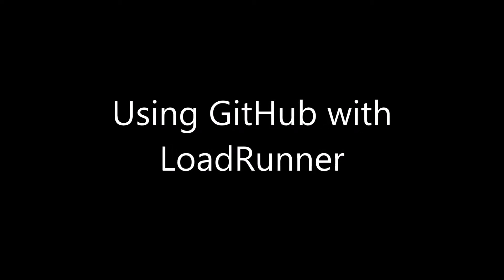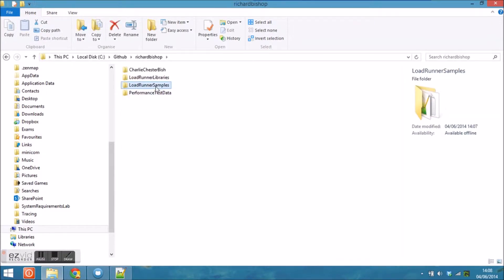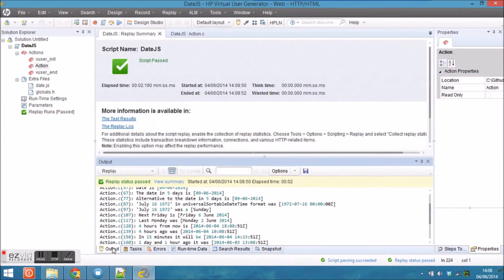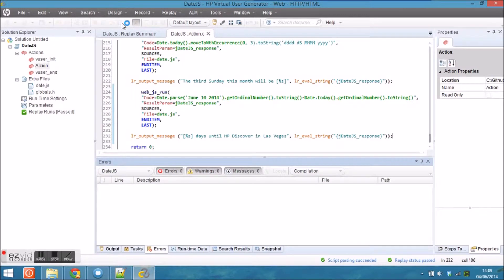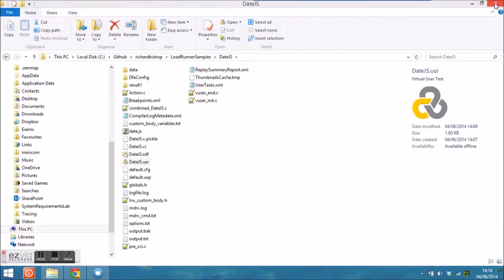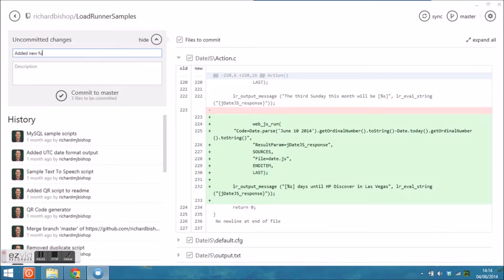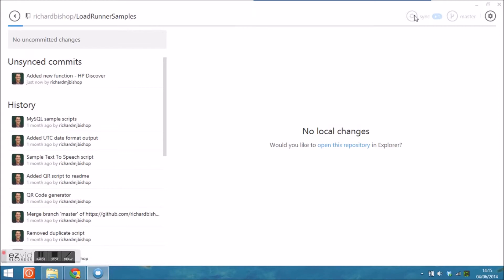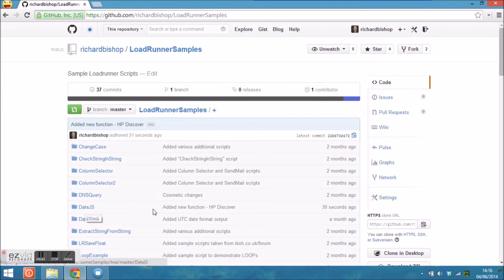Instructional video, using GitHub for Windows with LoadRunner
This demonstration shows the download of a LoadRunner Sample library from a GitHub repository, the editing of a LoadRunner script in the local repository followed by a commit and upload to the shared repo.